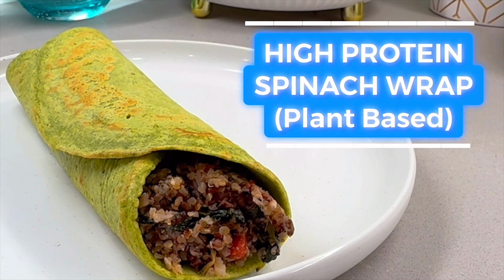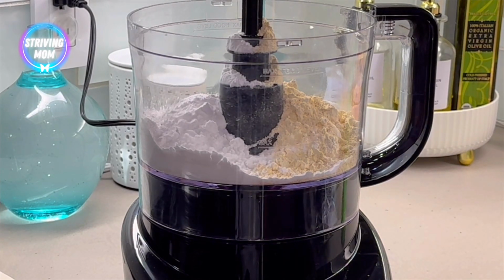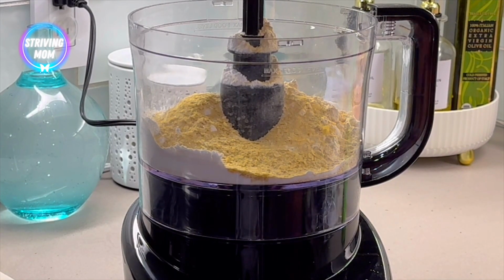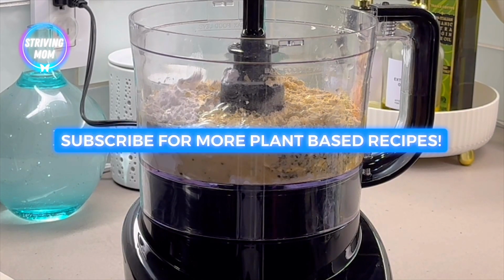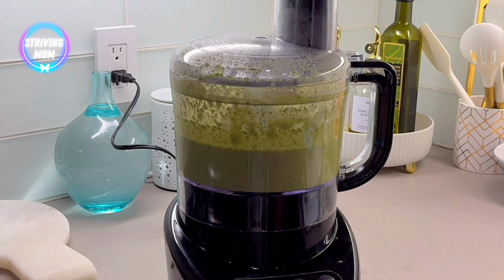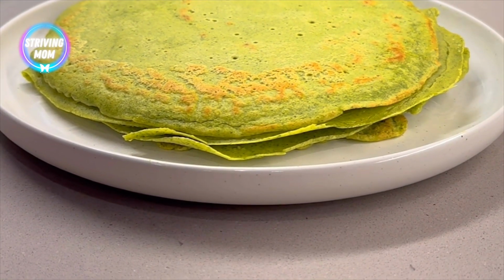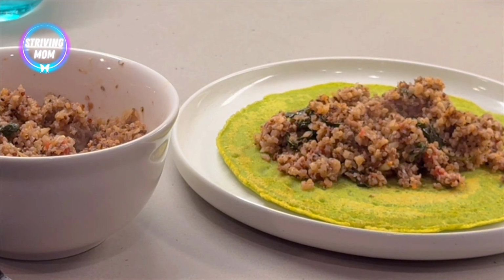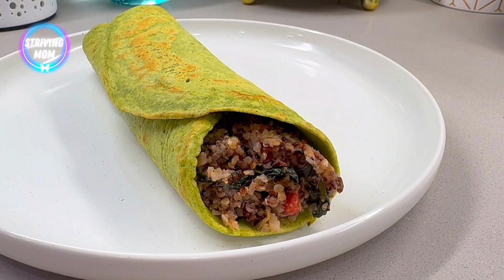The Best Nutritious High Protein Recipe | Plant Based Wraps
If you're trying to be healthy, this is the best nutritious high protein plant based recipe for you!  It's also a great way to get your kids to eat more vegetables and incorporate more protein and nutrients in your kids diets.